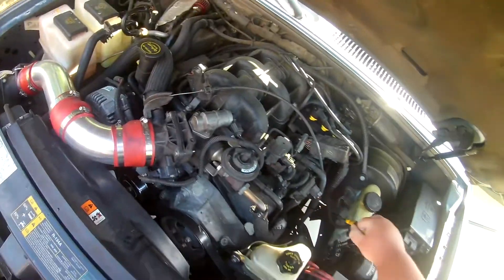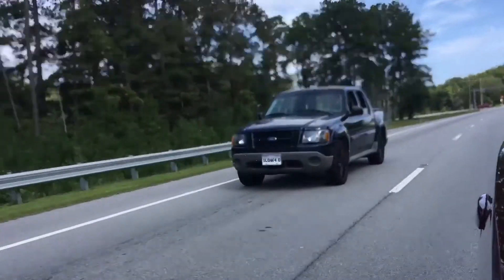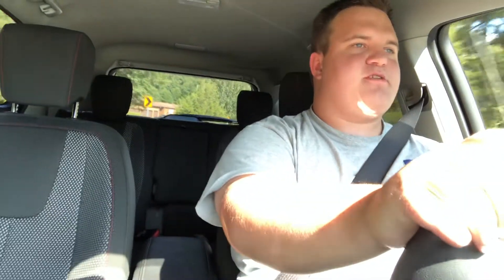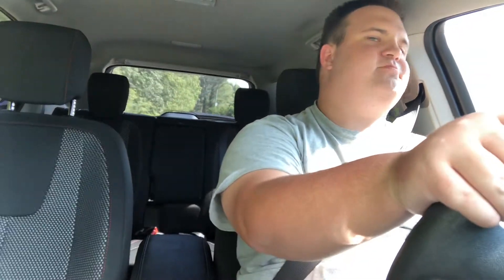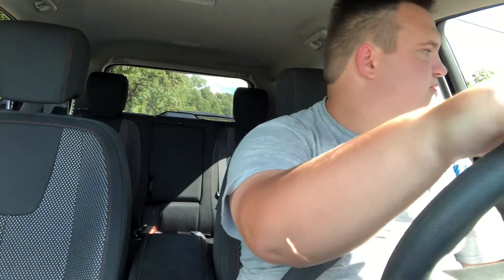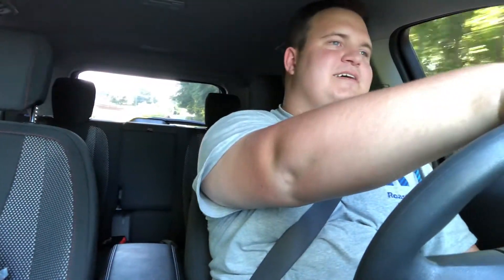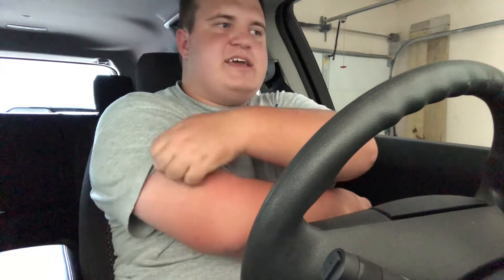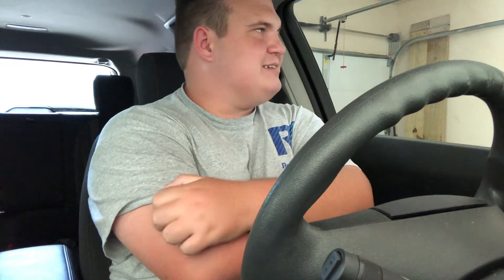What Would My Ideal Project Car Be?